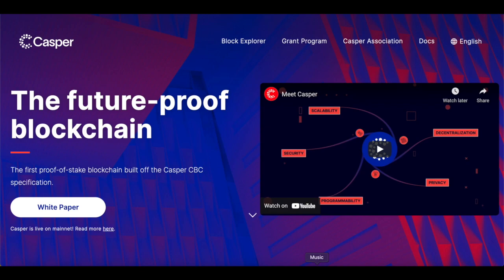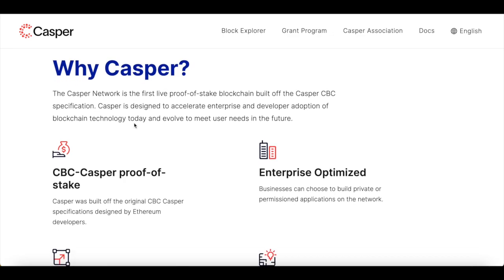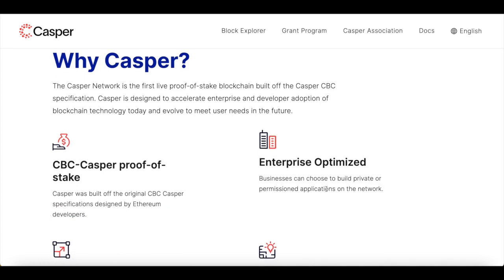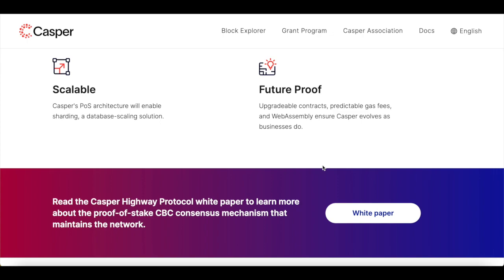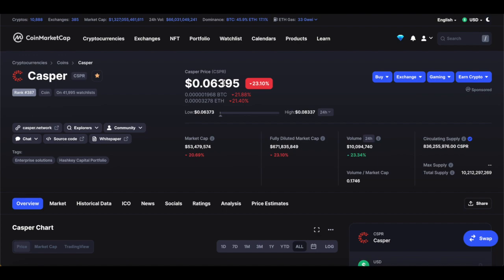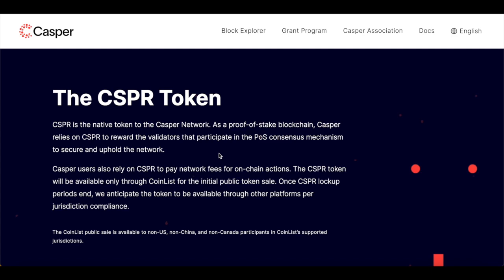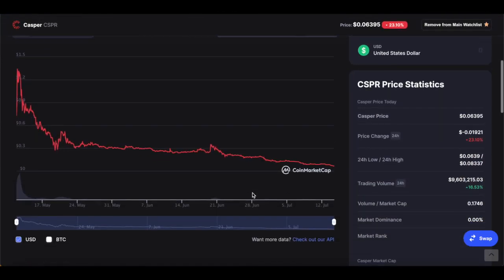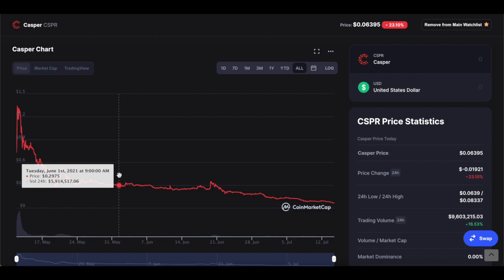What Is Casper Network? Will Casper 100x In 5 Years? Decentralized?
Article 1 -
ARTICLE 2 -
ARTICLE 3-